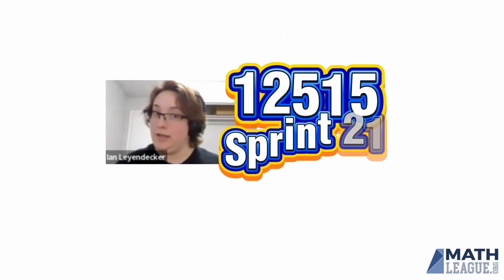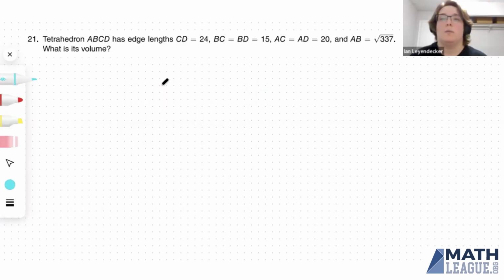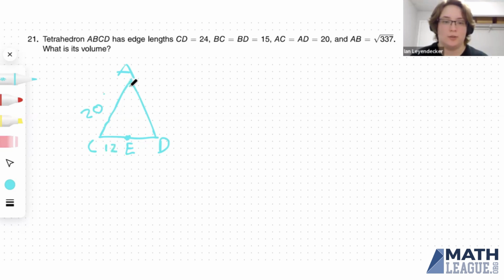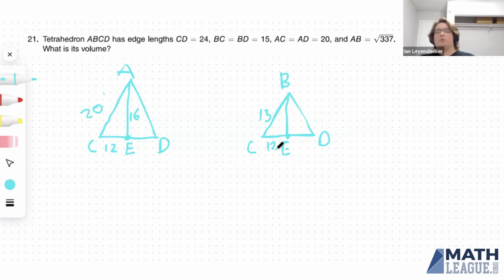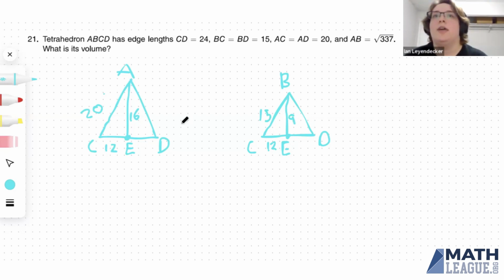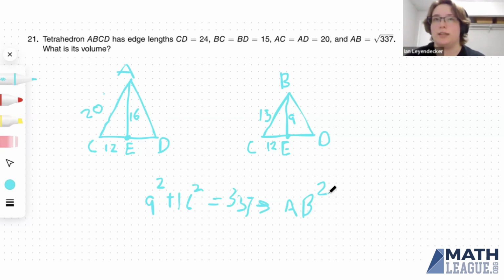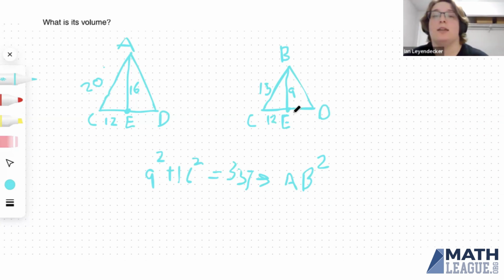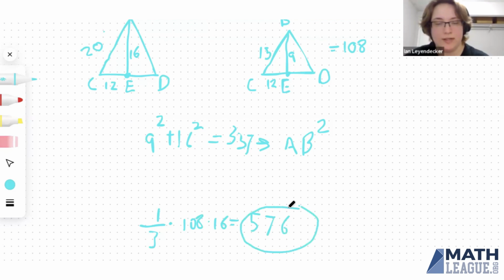12515 Sprint 21